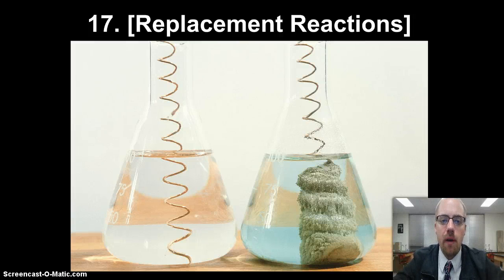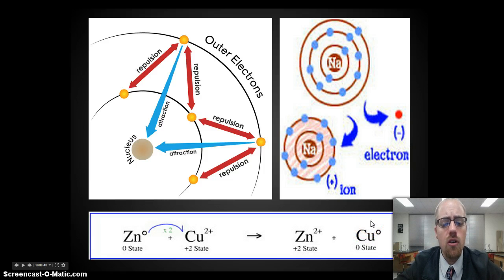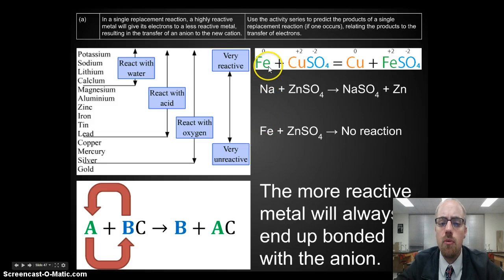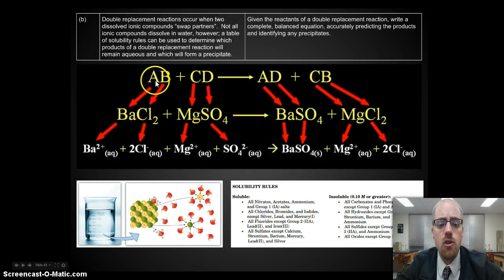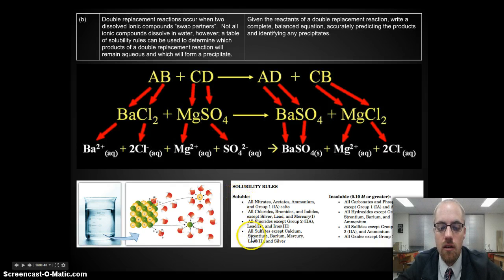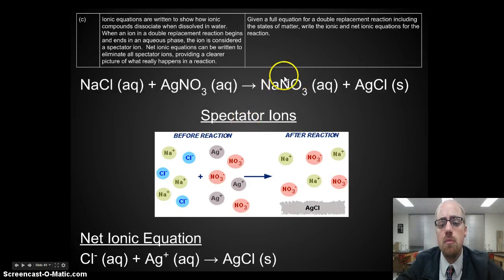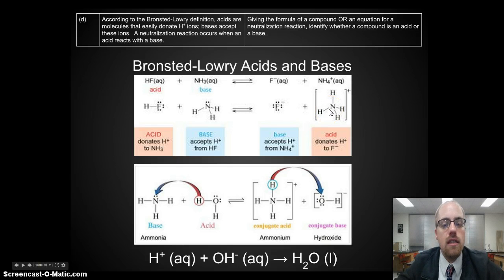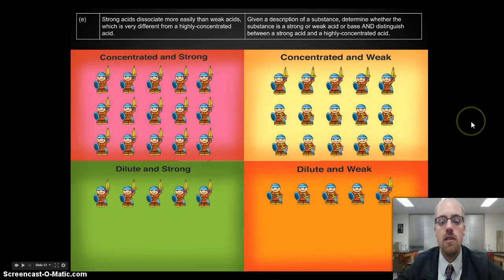17. [Replacement Reactions]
17. [Replacement Reactions]